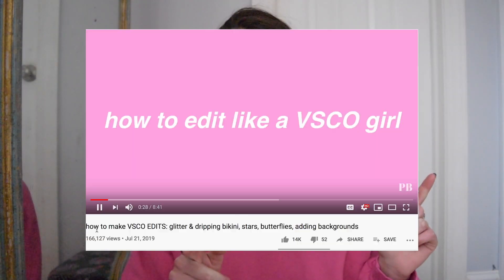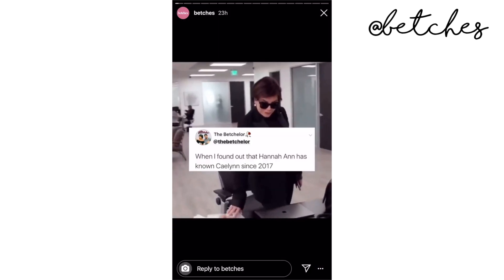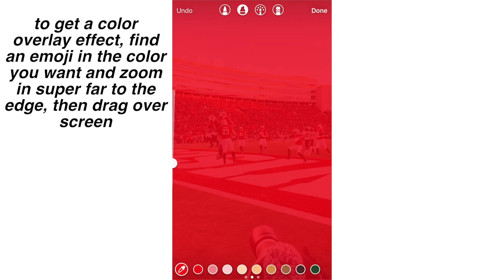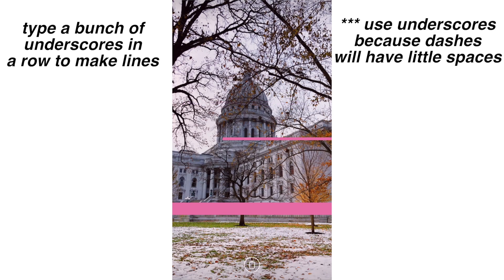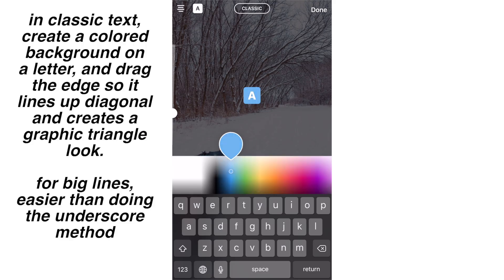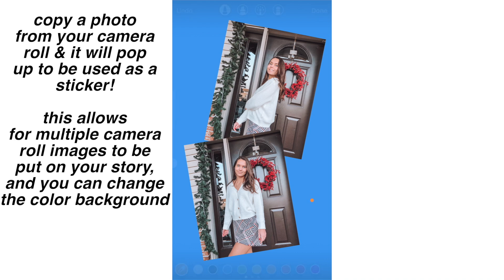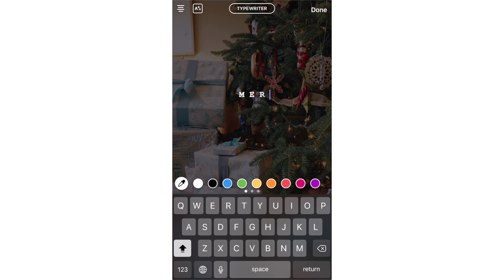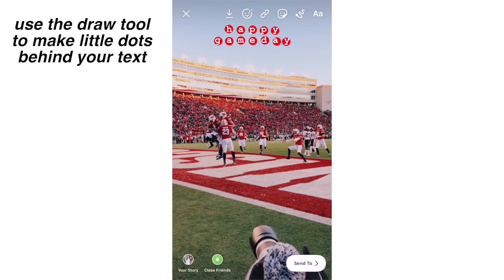INSTAGRAM STORY TIPS! creative ways to edit your stories using only the instagram app!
a few of my favorite life hacks / tips / techniques of how I edit my instagram stories, using just the instagram app! I also show my favorite outside app for creating stories. hope you learned something new!

☆ vsco: parisboswell
☆ poshmark: parisposhmark (PARISPOSHMARK for $5 off)